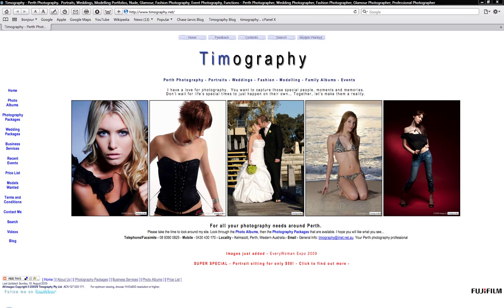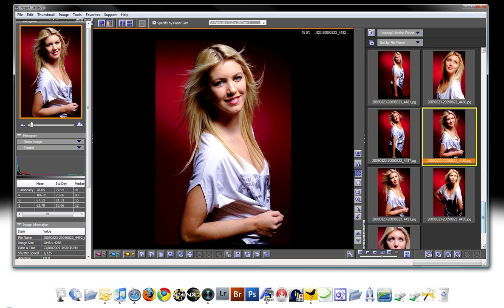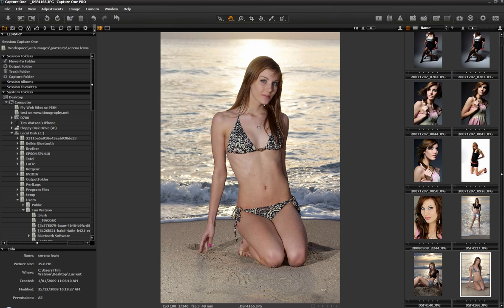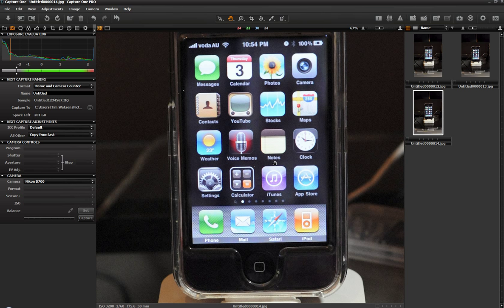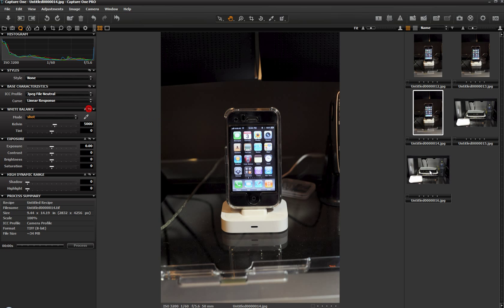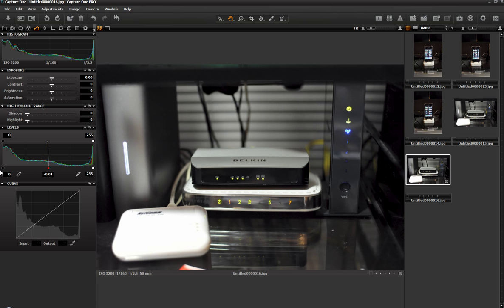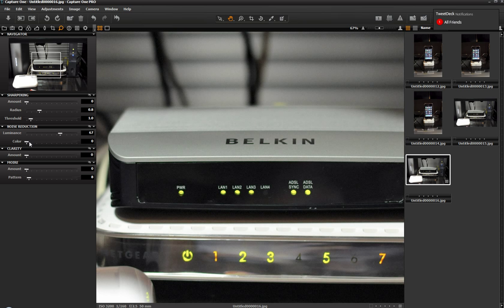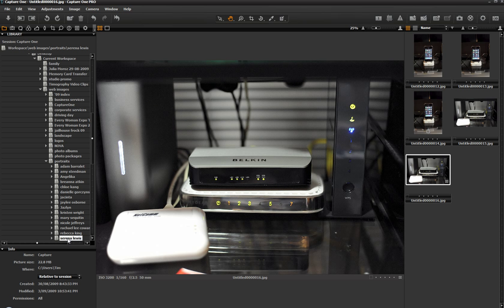Timography Video Blog #6 - Tethered Shooting with the Nikon D700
Just a quick video which gives a basic demo of Phase One's brilliant Capture One Pro 4 software and using it tethered in conjunction with a Nikon D700